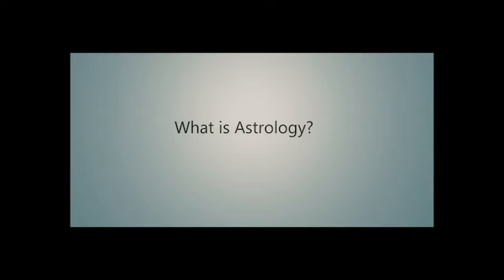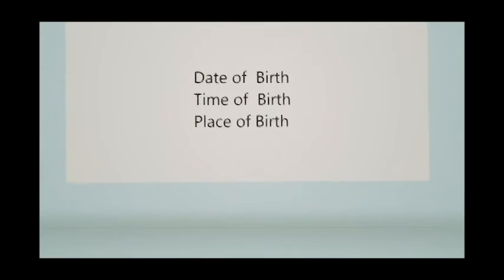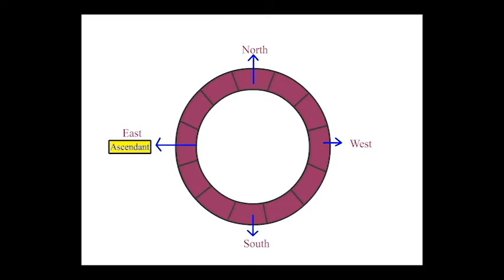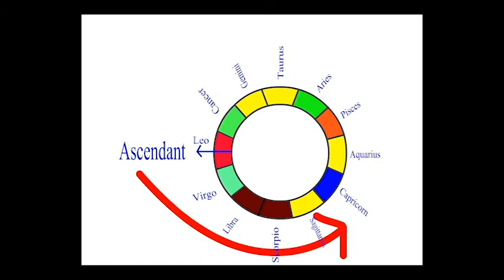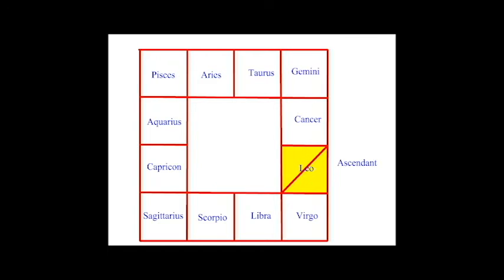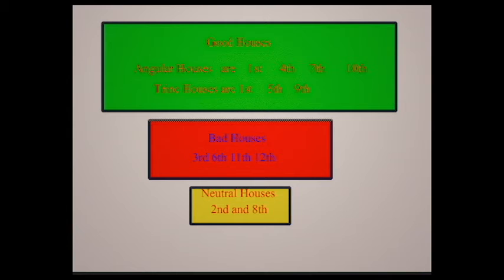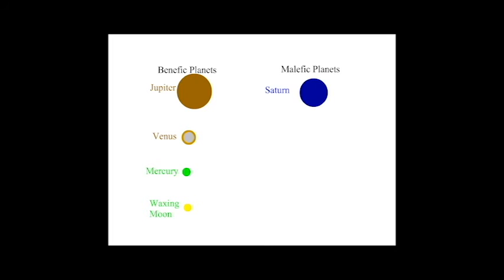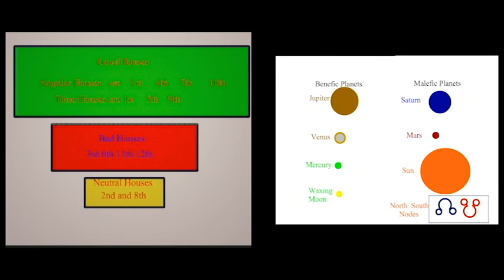Vedic Astrology Introduction | For beginners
This video tells about basics of vedic astrology.It explains  the basic components of  a birth chart.